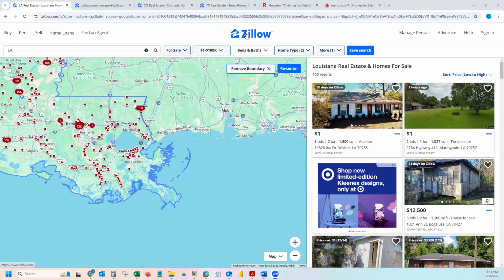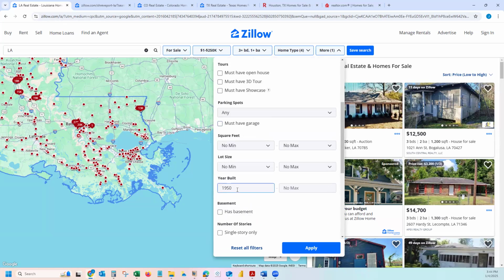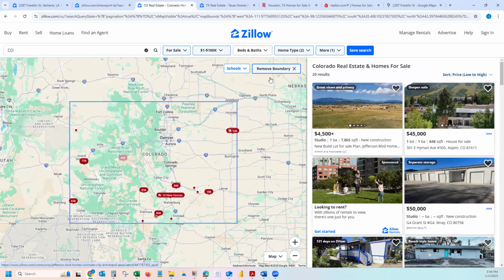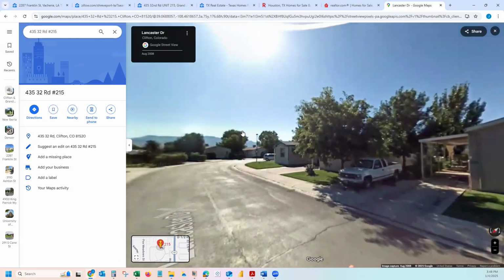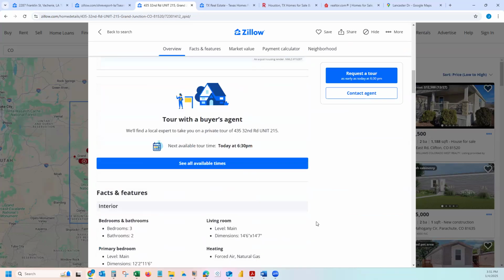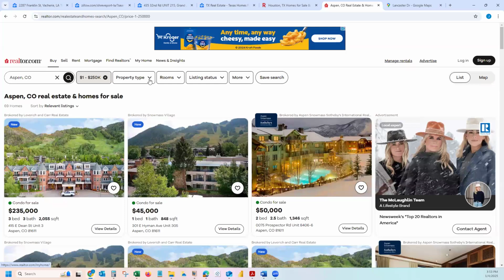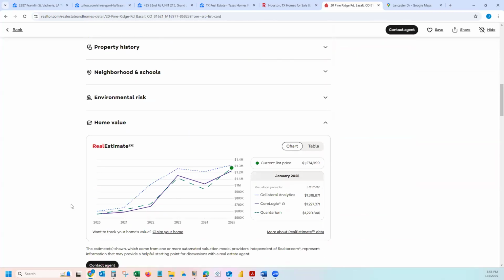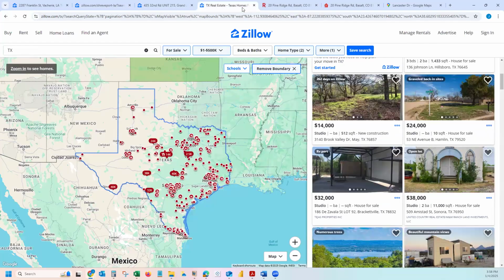The Hidden Secrets of Zillow, Redfin, and Realtor.com: How to Search for Houses Like a Pro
Discover how to use Zillow, Redfin, and Realtor.com to find your dream home. Learn the tips and tricks for searching properties, comparing prices, and exploring neighborhoods more effectively, so you can make smarter, more informed decisions during your home search.